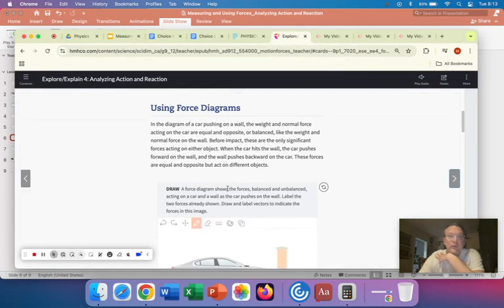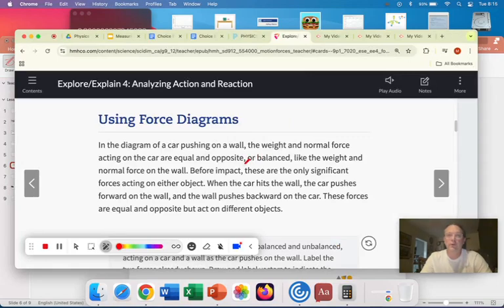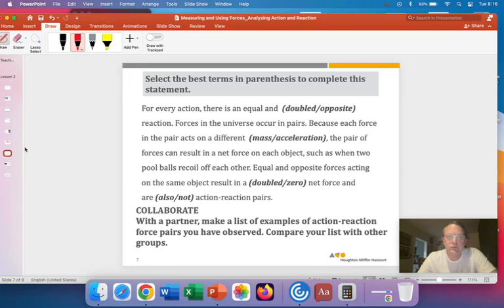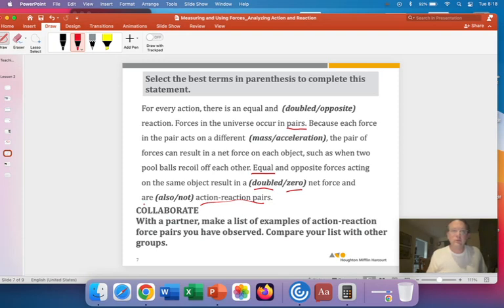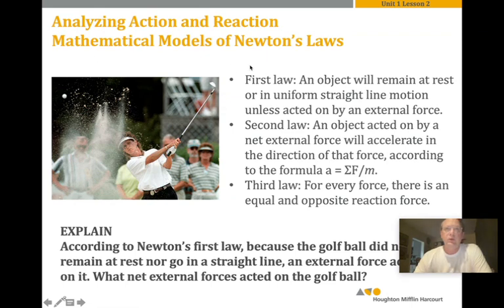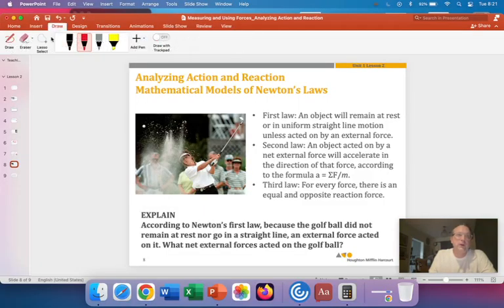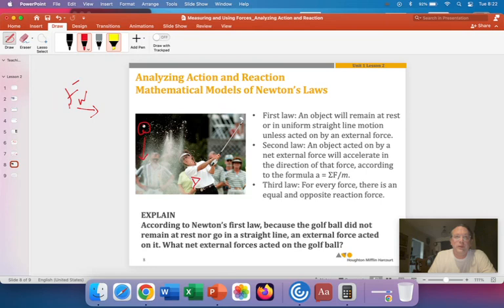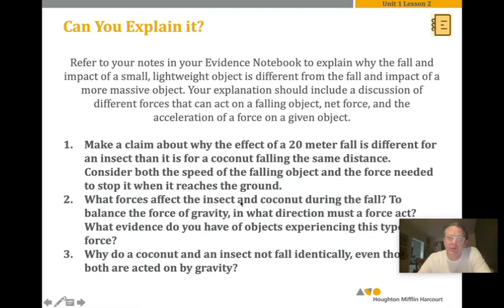Action-Reaction Force Pairs